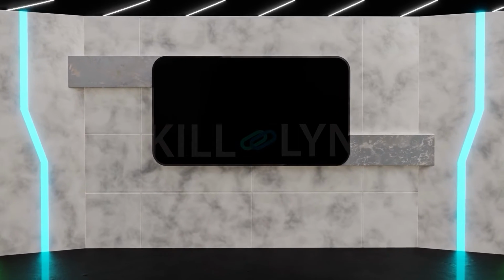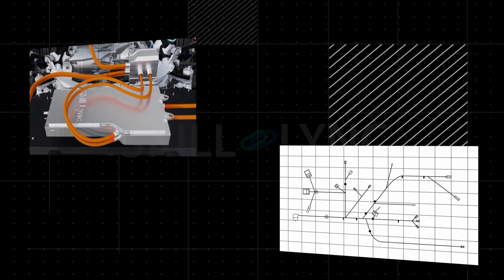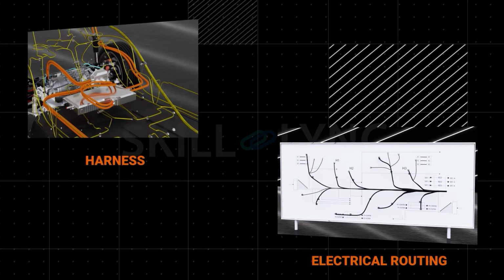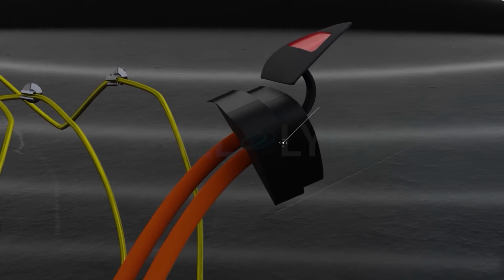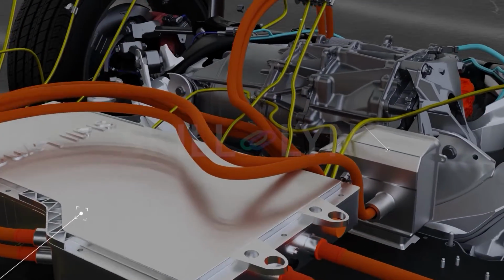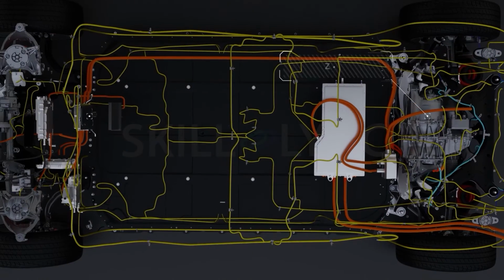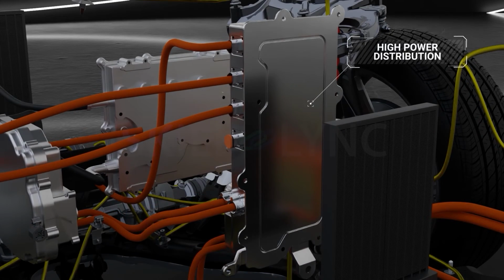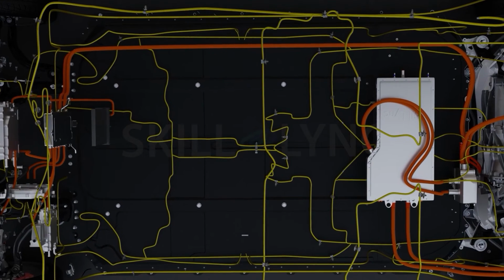All about EVs Ep. 13: Wiring Harness in EVs | FREE Certified EV Crash Course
Watch the full course on our YouTube channel and get CERTIFIED

Proper and efficient wiring harness ensures the complete functioning and safety of the EV. To learn about how they're designed and how they work, watch the video!